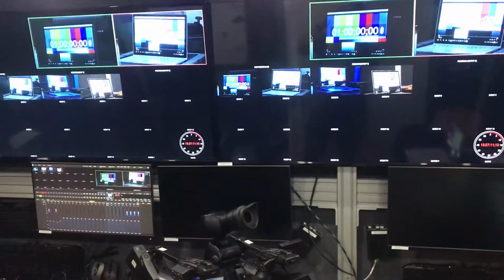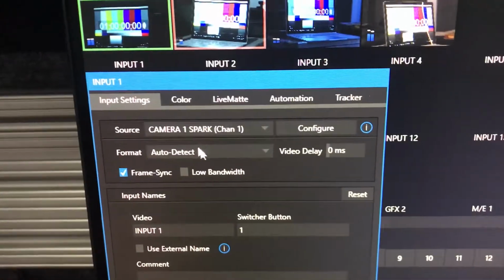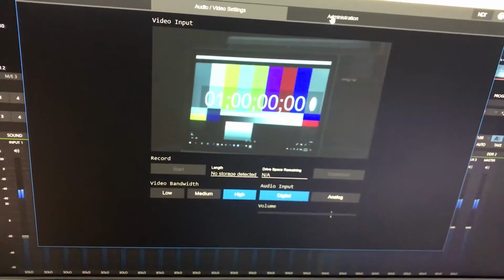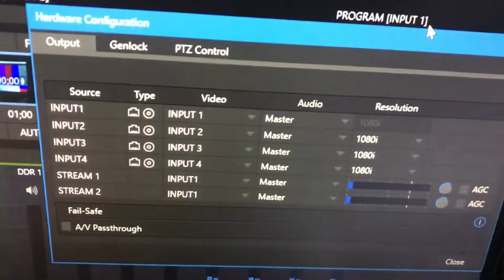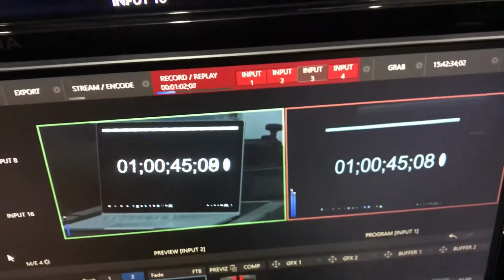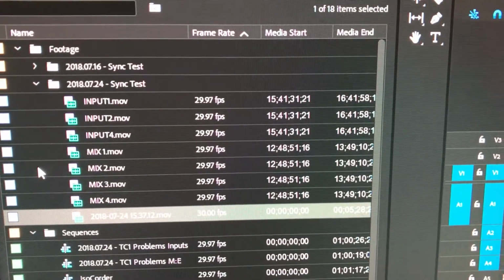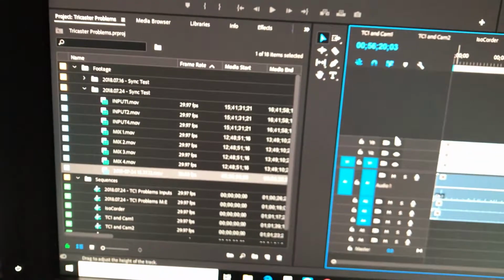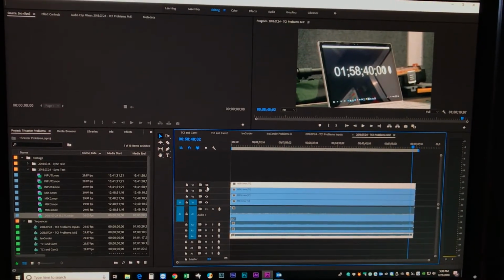TC 1 Sync Test 2018 07 25